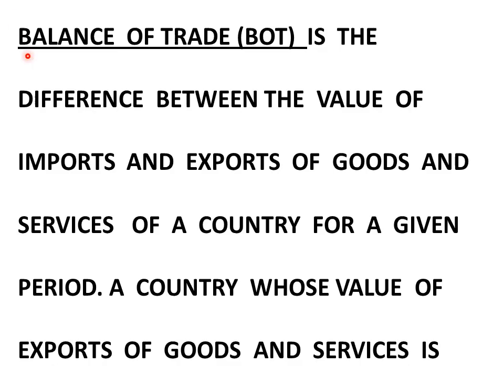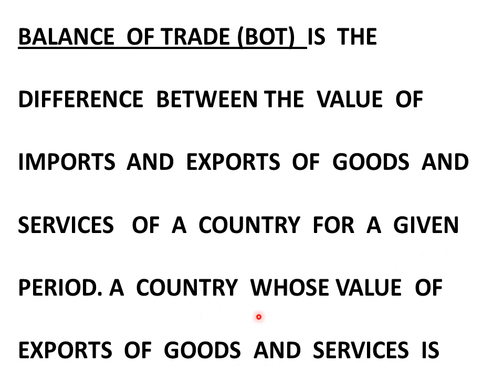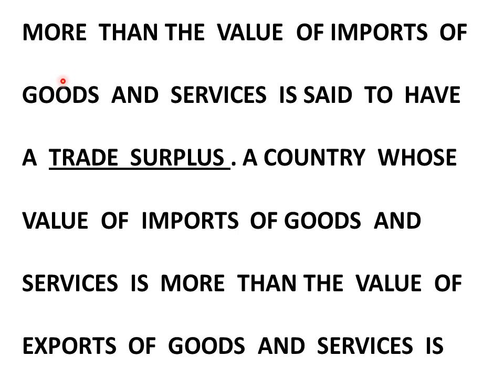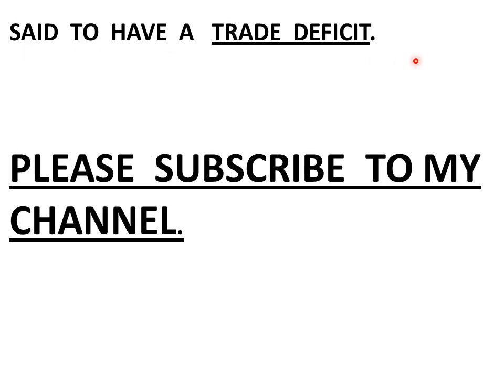BALANCE OF TRADE